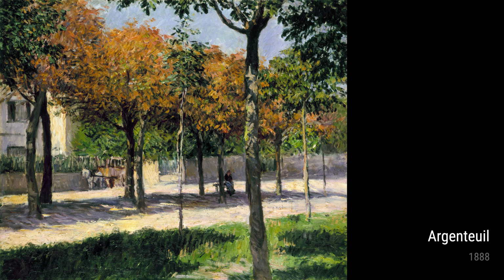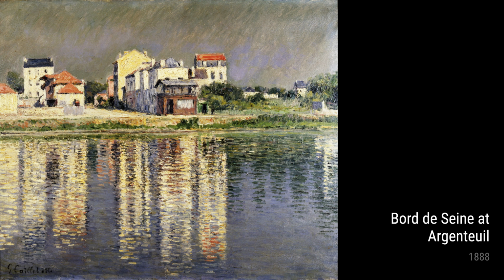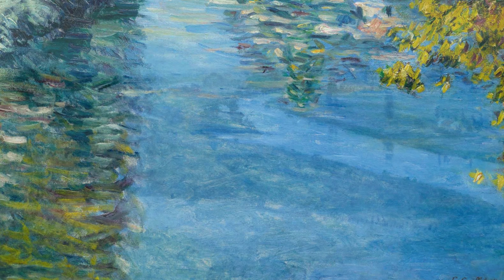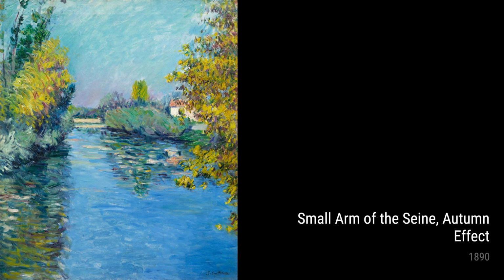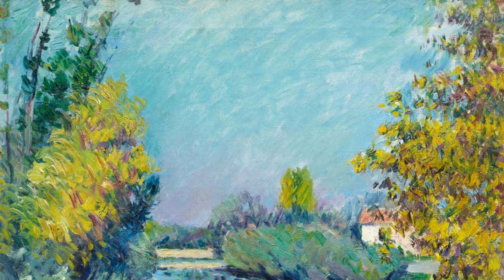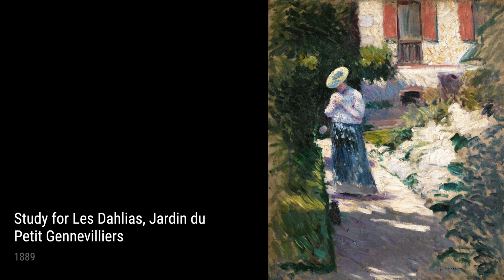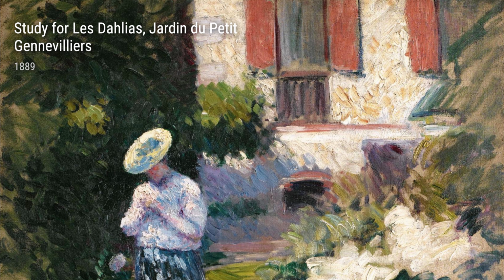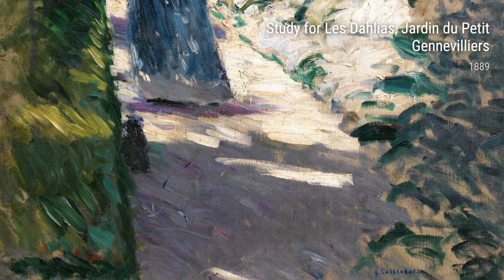Gustave Caillebotte: A collection of 10 oil paintings with title and year, 1888-1890 [4K]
Gustave Caillebotte: oil paintings, 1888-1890
The Seine At Pointe D'Epinay, 1888
Argenteuil, 1888
Laundy Drying, Petit Gennevilliers, 1888
Bord De Seine At Argenteuil, 1888
Small Arm Of The Seine, Autumn Effect, 1890
Study For Les Dahlias, Jardin Du Petit Gennevilliers, 1889
Sailing Boats At Argenteuil, 1888
Eugene Lamy, 1888
Garden Path With Dahlias In Petit Gennevilliers, 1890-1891
Portrait D'Eugène Lamy, 1889
OnlineArtGallery,CollectionOfPaintings,ArtHistory,GustaveCaillebotte